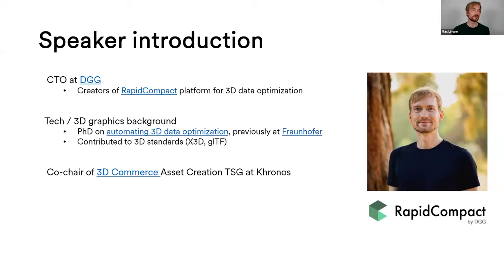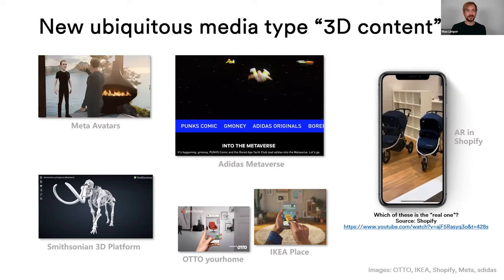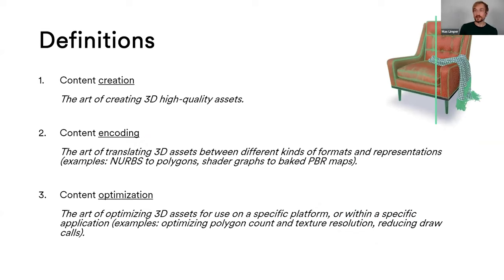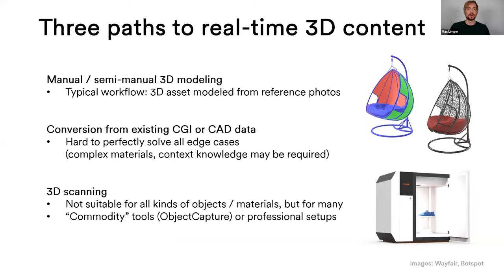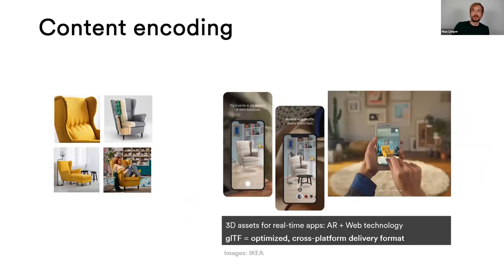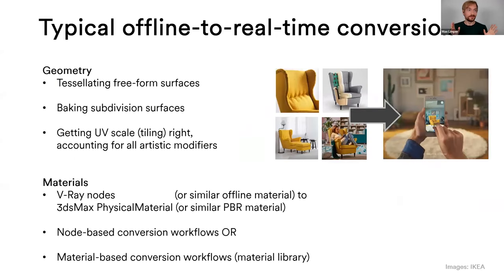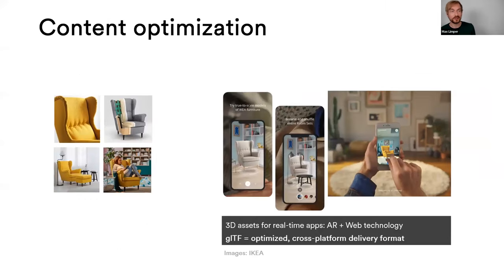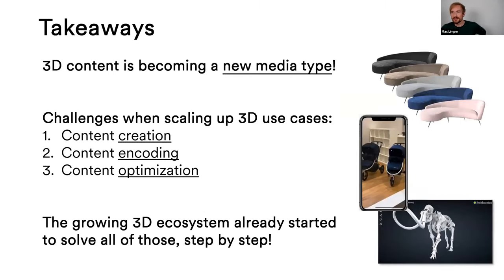Real-time 3D content: three key challenges and how to solve them | Max Limper | RT3Dexperts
Presentation by Max Limper from DGG about "Real-time 3D content as a new media type – three key challenges and how to solve them" recorded at our online event "RT3Dexperts by RapidCompact" on December 9, 2021.